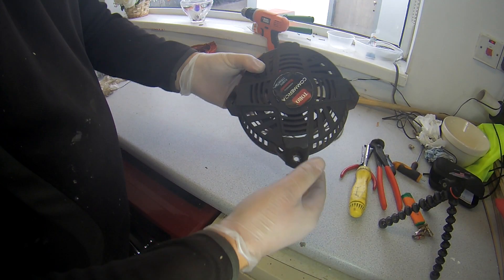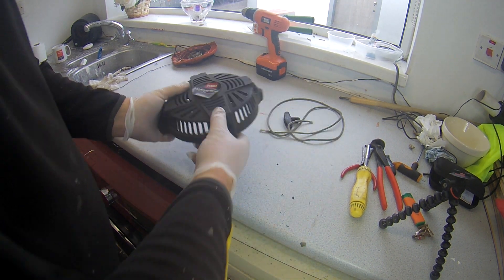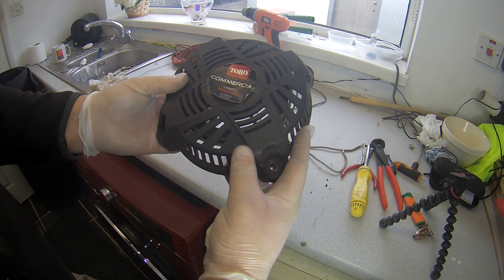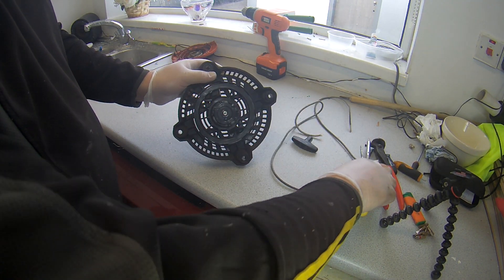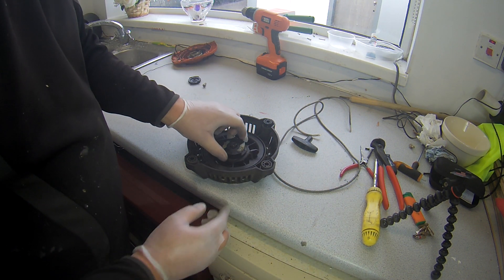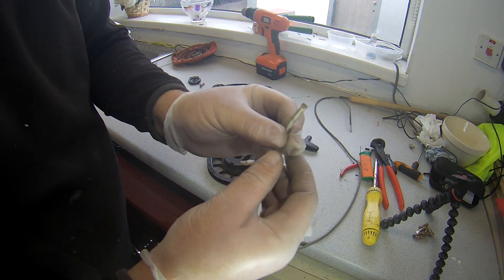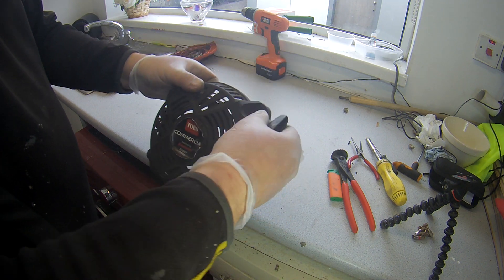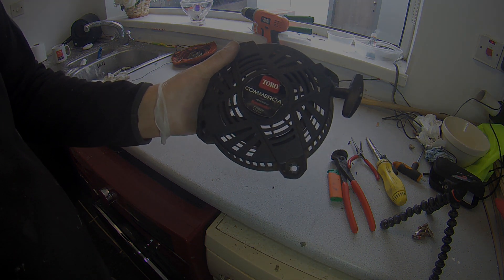How To Replace A Pull Cord ( Recoil Spring! ) On A Kawasaki fj180v Engine,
How To Replace A Pull Cord  ( Recoil Spring! ) On A Kawasaki fj180v lawn Mower Engine,